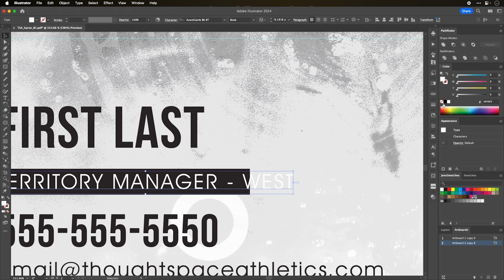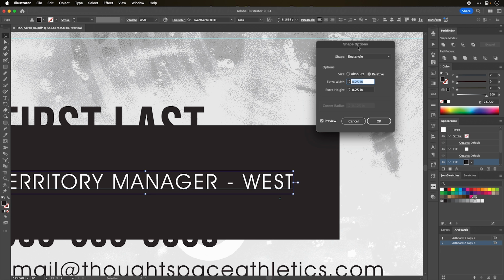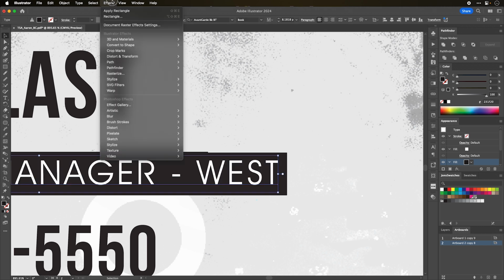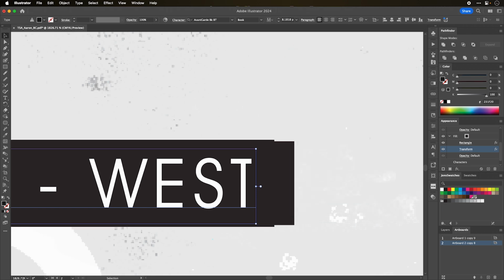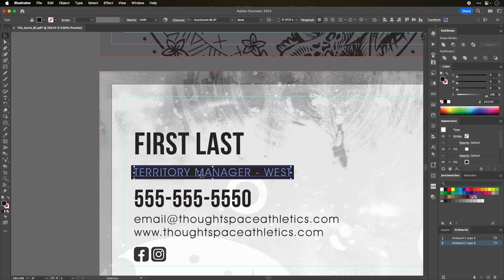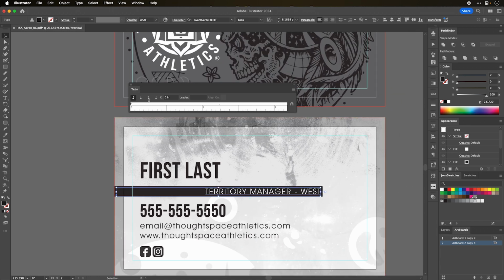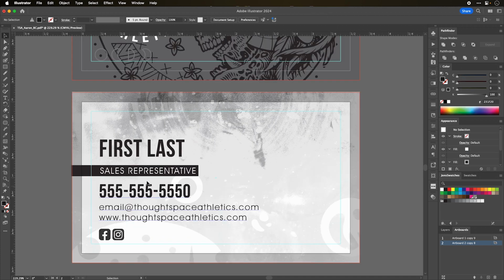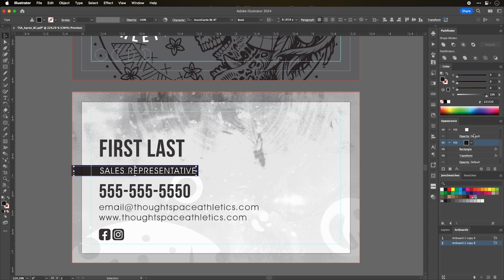A Weird Appearance Panel Feature in Adobe Illustrator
Magically and non-destructively converting type in a rectangle seems a bit out there. But here is a really useful way to take advantage of that feature in Adobe Illustrator and get you thinking outside the box with tabs. Is convert to shape a useful tool? Let me know what you think!

This tip is just one of many in my new Skillshare class Adobe Illustrator Super Speed Course.

Take the Full Class on Skillshare:
This trailer is for my full-length Skillshare class, available - With one affordable subscription, you get access to all of my classes, plus thousands more from other amazing teachers.

Prefer to Buy Individual Classes?
You can also purchase this class individually (and keep it forever)

Follow Me Online:
Find me on all major social media platforms — Instagram, YouTube, TikTok & more — @CrusoeDesignCo
for links, merch, and more.

About This Channel:
This channel is where I share design tutorials, class trailers, and creative tips for Adobe Illustrator, Procreate, branding, logo design, and more.